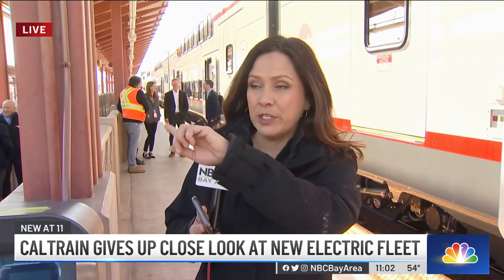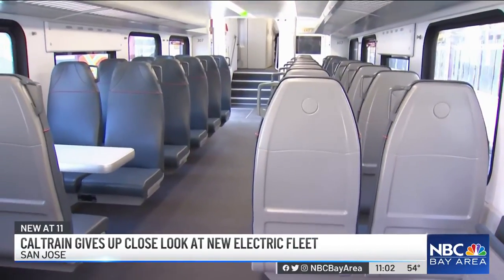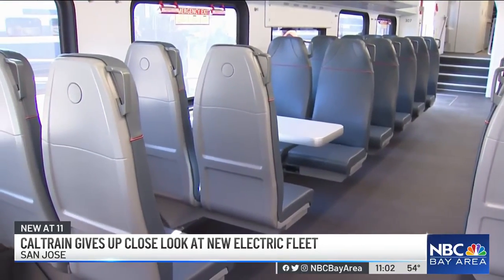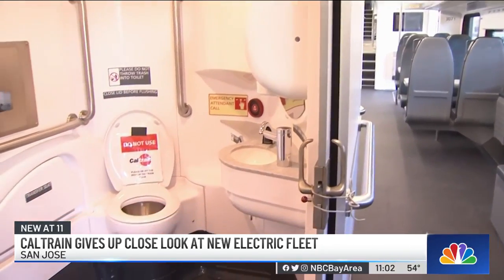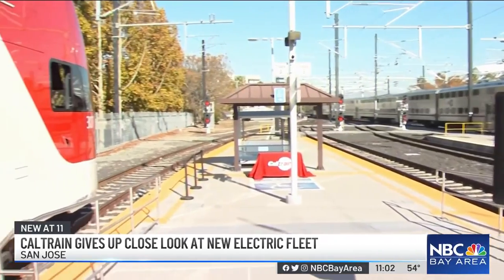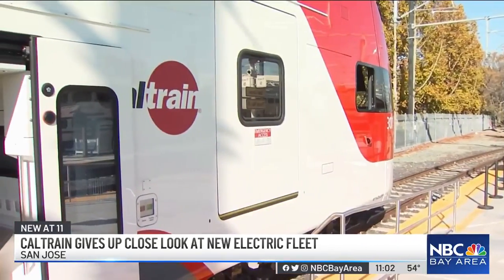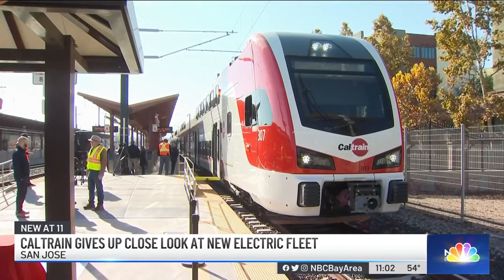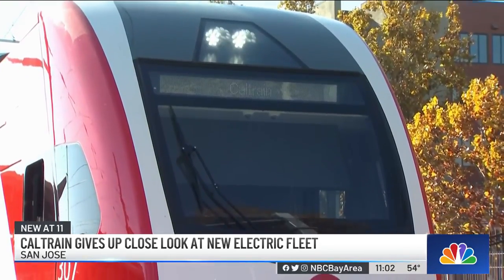Close-Up Look at Caltrain's New Electric Fleet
Caltrain’s new electric fleet is still months away from passenger service, but the agency offered an in-person look Tuesday at one of its electric trains. Kris Sanchez reports.